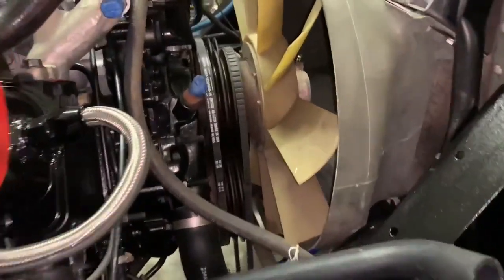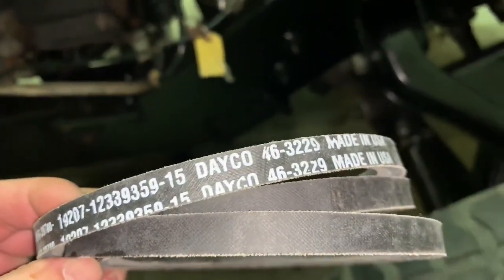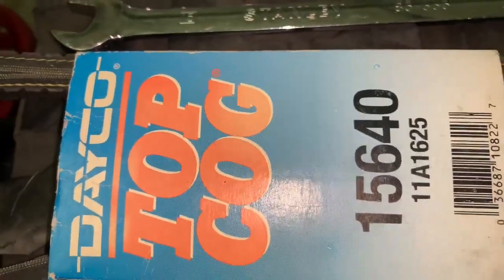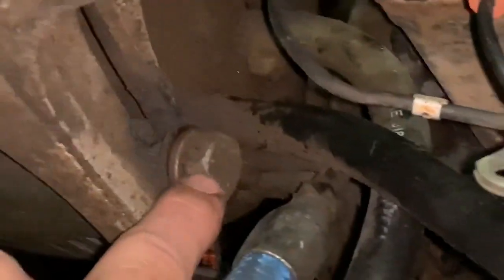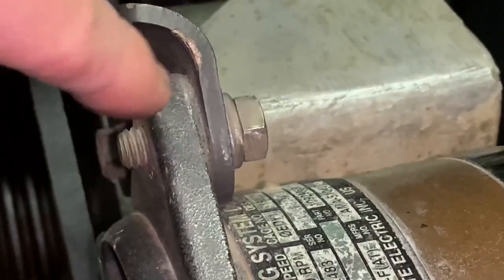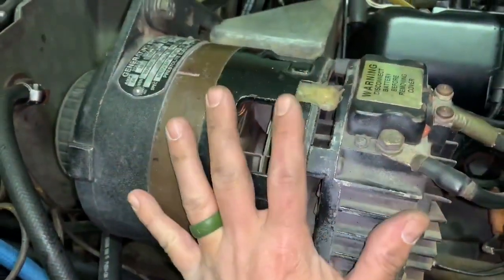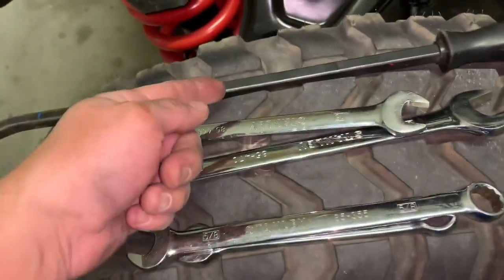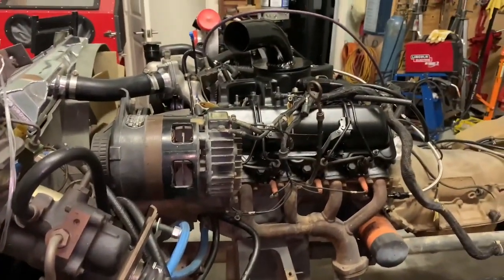HUMVEE Power Steering and Generator Belts Replacement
Thanks for following @ktgarage1126
This video provides detailed step by step on how to replace the generator and power steering belt of the HUMVEE, Hummer H1, M998, etc...  The task is not difficult, but it does require quite a bit of time. Part Numbers for both belts are provided in the Video.